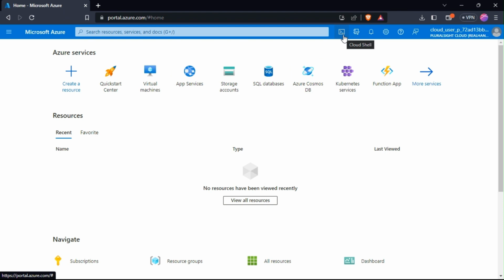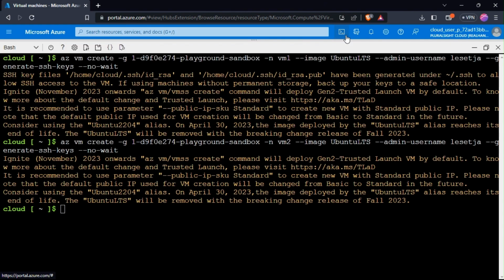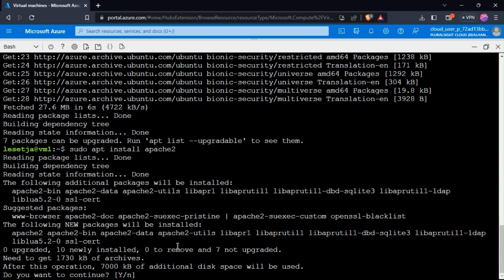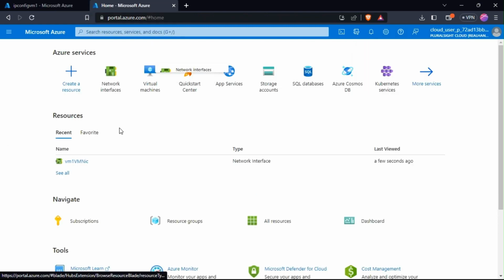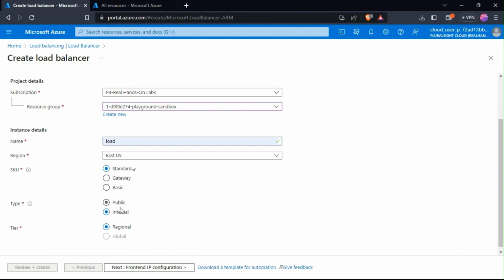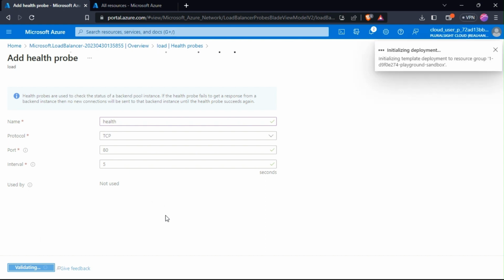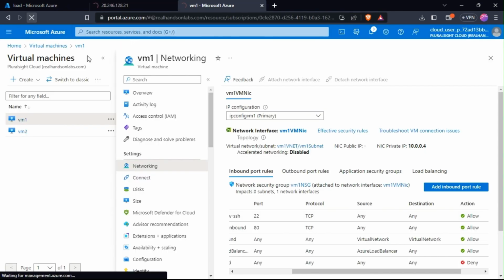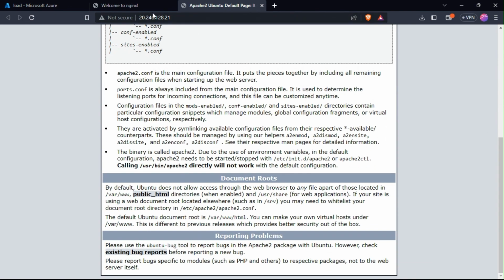How to create, configure & Test an azure load balancer